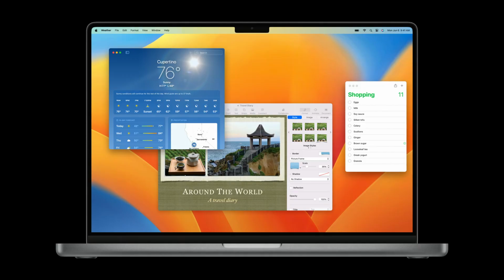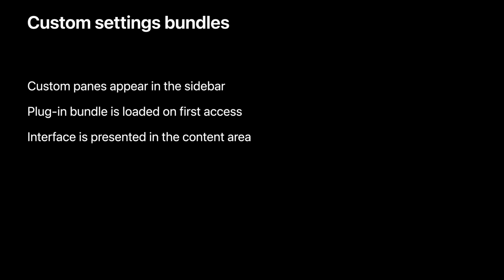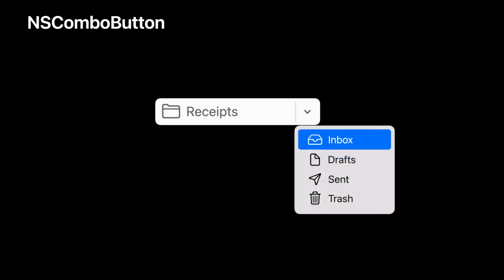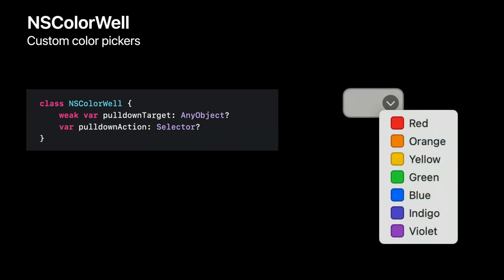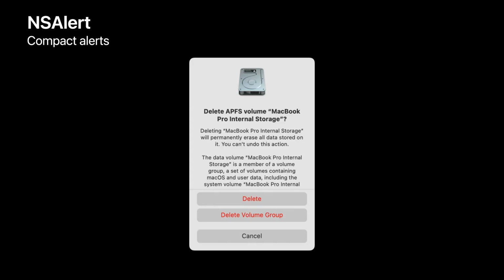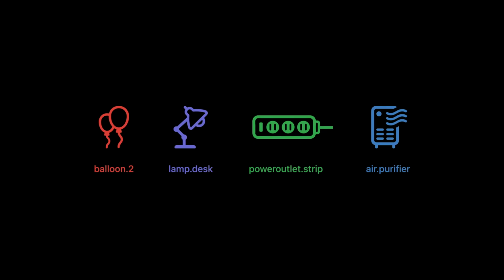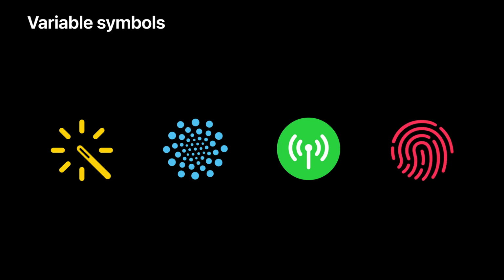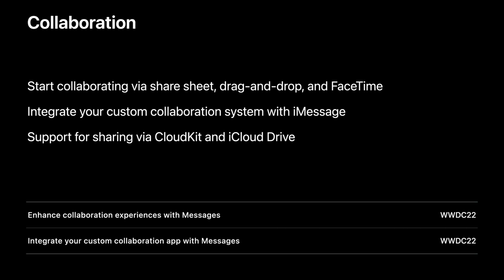WWDC22: What's new in AppKit | Apple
Discover the latest advances in Mac app development using AppKit. We’ll take you through the latest updates to SF Symbols, show you how you can elevate your interface with enhanced controls, and help you learn to coordinate your windows with Stage Manager. We’ll also explore the latest sharing and collaboration features for macOS.